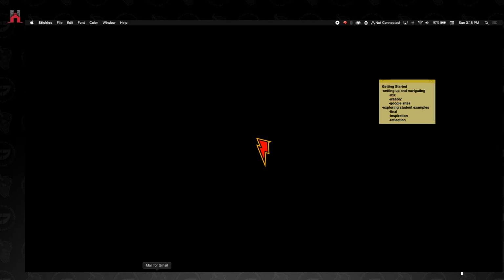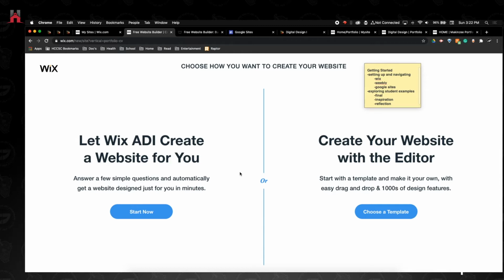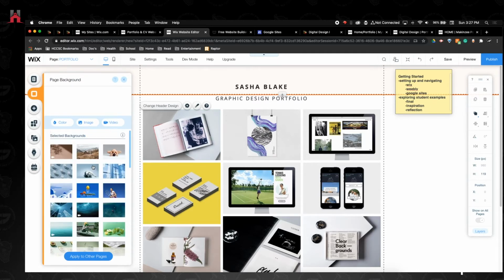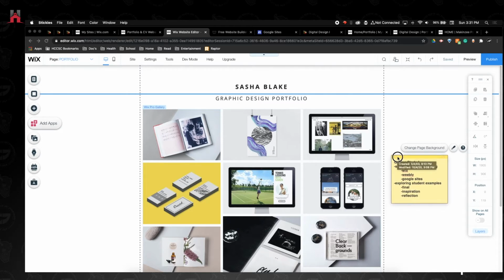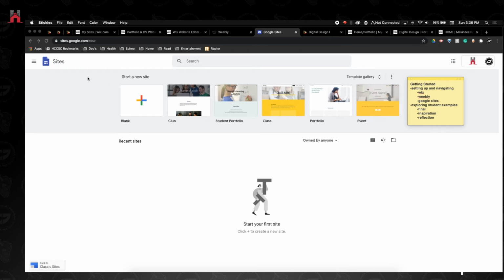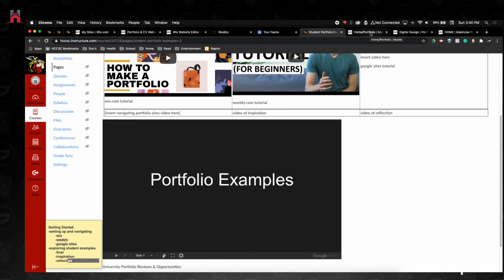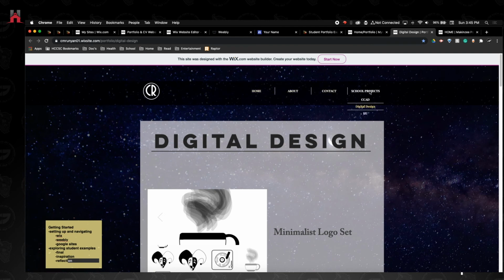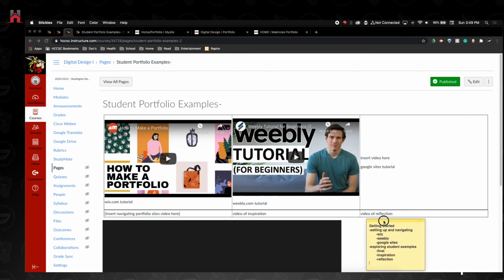Portfolio Getting Started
This video is a quick overview of some popular website builders in regards to creating a digital portfolio.  The video will also review past examples of portfolios created.